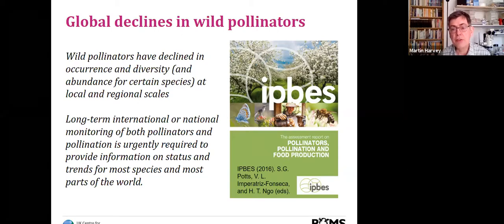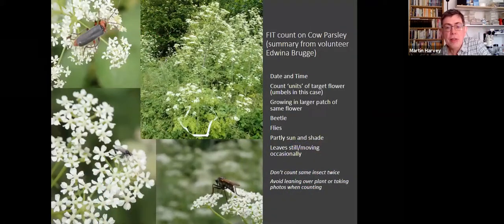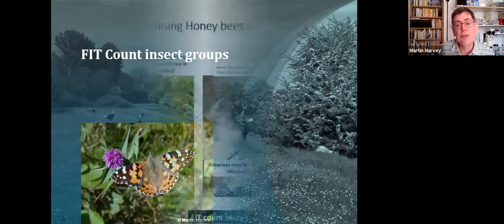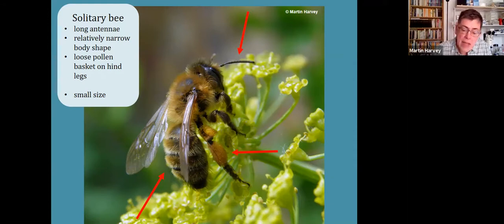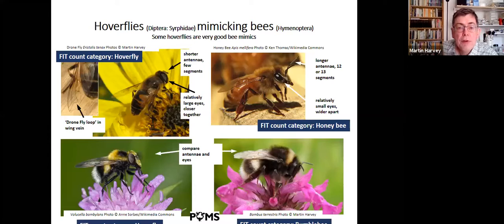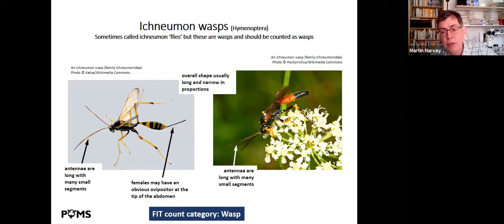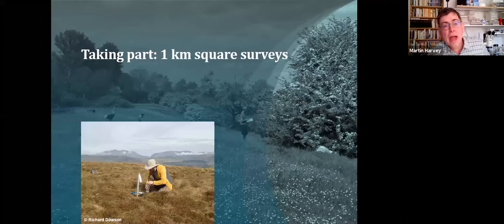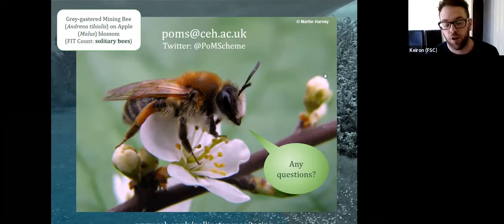Polling the Pollinators: Taking part in the UK Pollinator Monitoring Scheme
Natural History Live by Martin Harvey

The UK Pollinator Monitoring Scheme (PoMS) was established in 2017 and uses a number of different approaches to gather data on how pollinator populations are changing. This talk will introduce the surveys that you can take part in, help you recognise the different groups of pollinators, and show how your results are used to inform research in this area.

UK Pollinator Monitoring Scheme - July 2021 updates

Our new website has been running since May, and all the information and recording forms can be found on it:

The FIT Count app is also available, and allows takes you through the whole survey process from your phone.

The latest FIT Counts that have been added can be seen here - over 1,200 counts so far this year:

NEW this month - interactive charts allow you to explore the different interactions between target flowers and insect groups:

Our brilliant 1 km square survey volunteers have been busy setting out pan-traps and collecting data. There are still some squares available for adoption, and if you are interested and live near to any of the red squares on the map please do get in touch with us:

Useful links:
- Take your training to the next level with our Field ID of Bumblebees online course

The Natural History Live Webinar Series